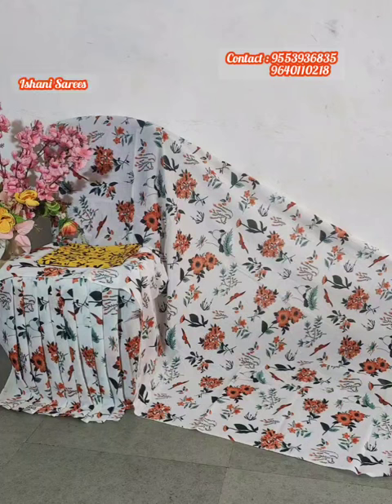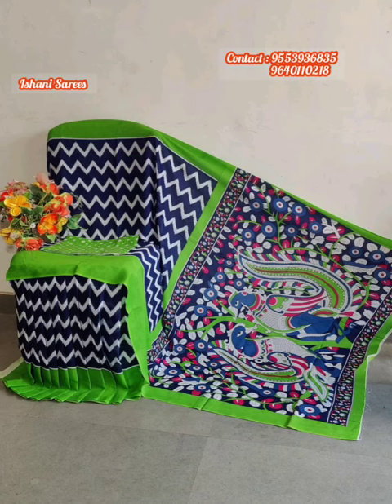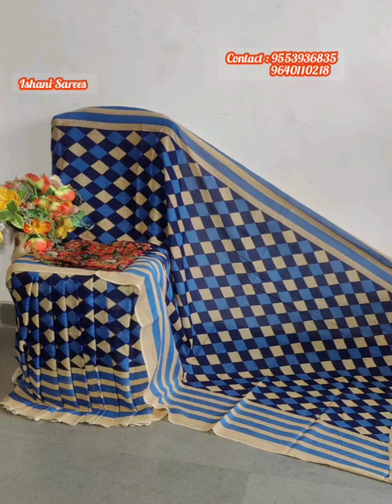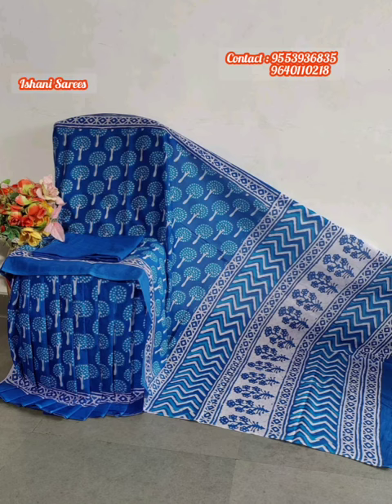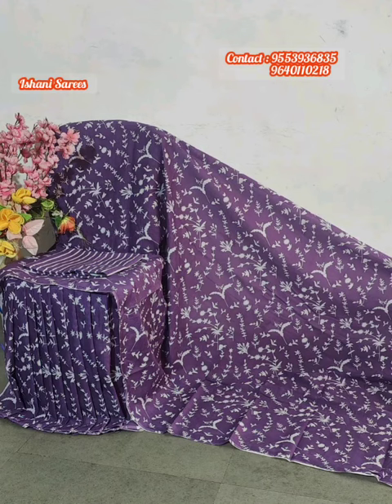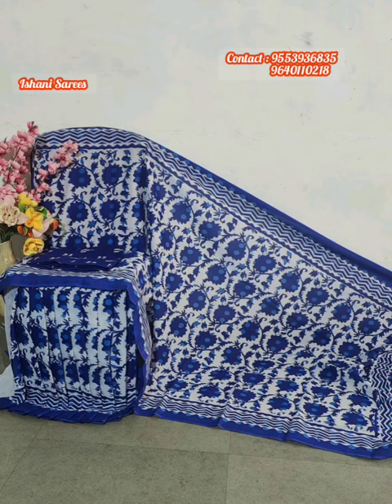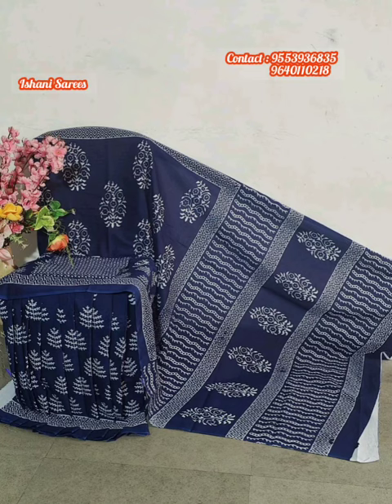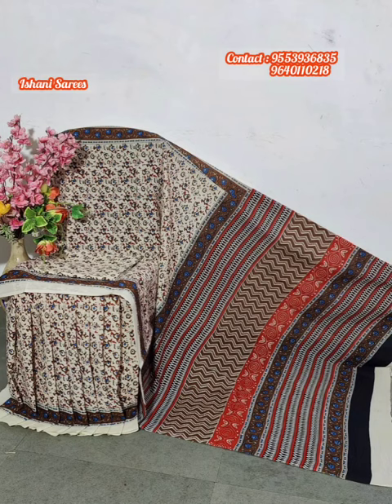Unique MulMul Cotton Sarees Rs. 680+Shipping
• To check the availability take a Screenshot of the saree which you liked and what's app us 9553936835, 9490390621.
 • We accept only prepaid orders.(COD not available)
 • After Payment please share the payment receipt and your address so that we can dispatch your parcel and what's app you the tracking I'd in 4-5 days.
 • Parcel will reach you in 8-12 days.
 • Uncut Unpacking video is compulsory in case of
any issues with package or Order.
HAPPY SHOPPING.